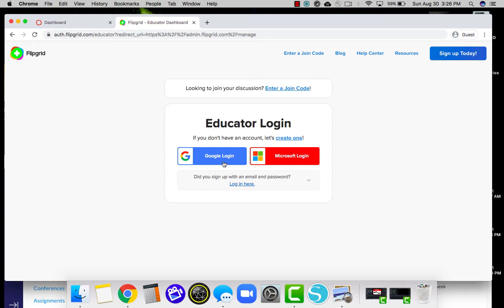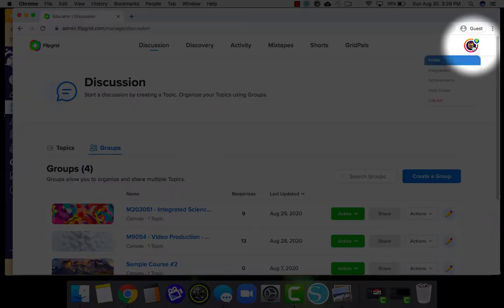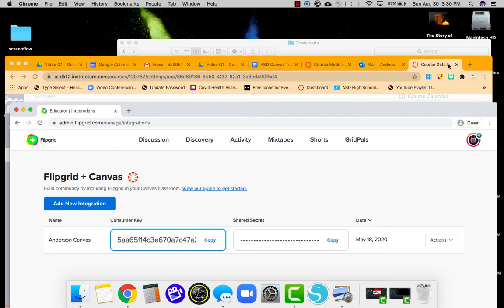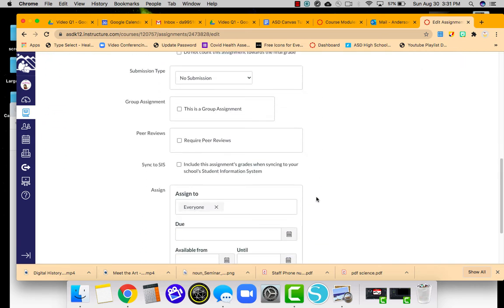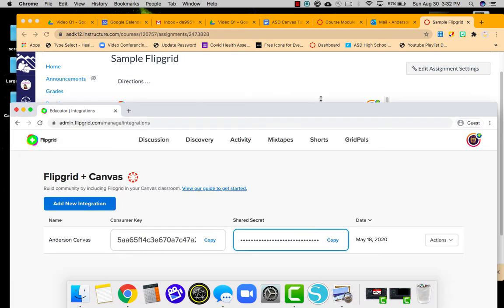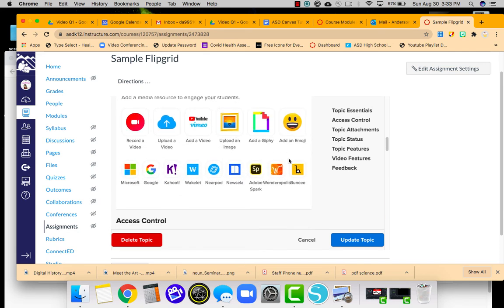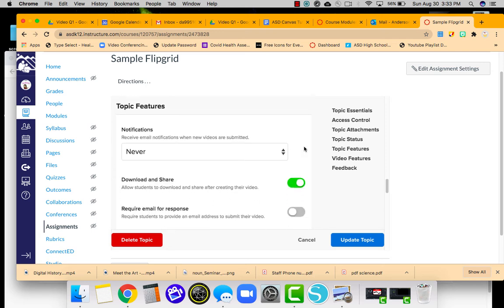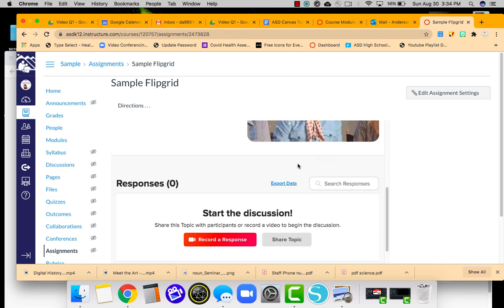Canvas and Flipgrid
In this video, Dawn shows you how to link your ASD Flipgrid account and your Canvas account. She also shows you how to make a sample assignment.